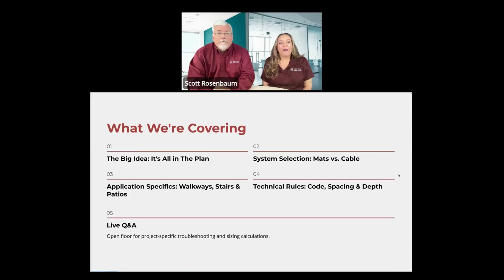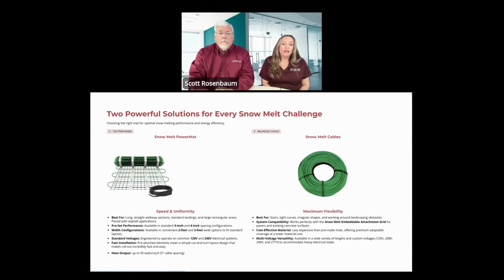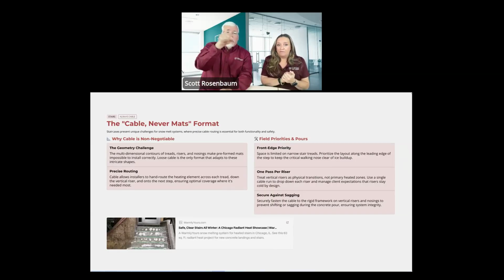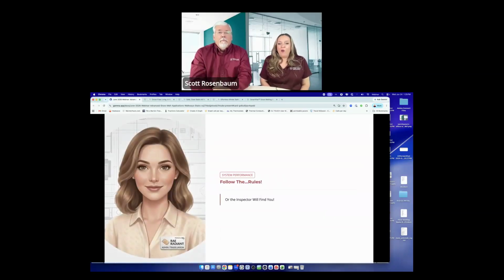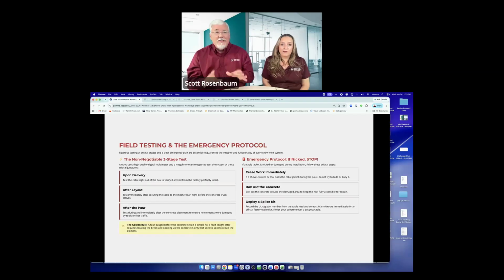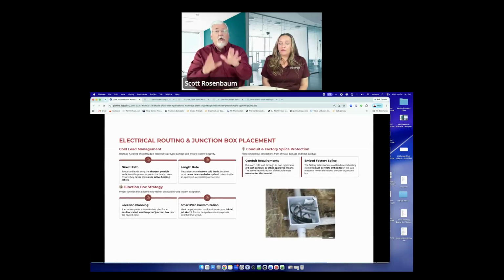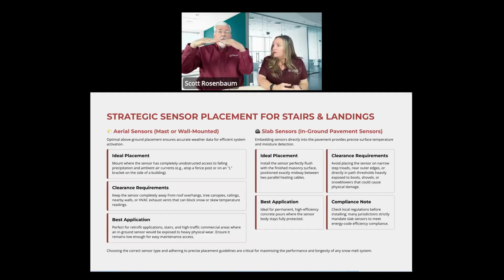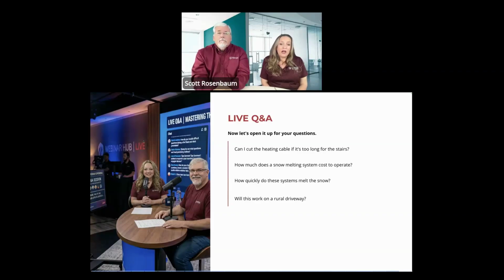June 2026 - Advanced Snow Melt Applications: Walkways, Stairs & Patios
en
Tired of shoveling heavy snow and salting icy walkways, stairs, and patios every winter?

In this comprehensive webinar, radiant heating experts Mary Gadaba and Scott Rosenbaum from WarmlyYours share proven strategies for planning and installing highly efficient snow melting systems. You will learn the critical differences between electric heating mats and cables, helping you select the perfect system for your unique hardscaping project. From managing power constraints to choosing the right layout, this guide takes the guesswork out of outdoor heating.

Our experts dive deep into real-world applications, explaining how to achieve optimal heat coverage under concrete, asphalt, and pavers. By understanding key technical considerations like spacing, depth, and control options, you can ensure a reliable, hassle-free installation that keeps your outdoor surfaces clear and safe all winter long.

This video covers essential steps and best practices for a successful installation, including:

🔥 Choosing between pre-spaced snow melting mats and customizable cables for irregular spaces like stairs.
⚡ Critical technical rules, including the 3-inch spacing baseline, proper embedment depth, and why you must never cut the heating cable.
🏠 Best practices for managing expansion joints, handrail sleeves, and placing junction boxes to comply with National Electrical Code standards.
🌡️ How to select and position aerial or slab sensors to automate your system for maximum energy efficiency.
🔌 Crucial steps for multi-stage testing using a multimeter and megaohmmeter to protect your investment before pouring concrete.
By following this expert advice and utilizing a custom SmartPlan, you will enjoy a reliable, maintenance-free snow melting system that provides ultimate winter safety and peace of mind for decades to come.

0:00 Introduction & Webinar Overview
1:39 The SmartPlan: Planning Your Project
8:08 Mats vs. Cables: Choosing Your System
11:14 Walkways, Patios & Hybrid Approaches
16:13 Heating Stairs & Handrails
20:57 Power, Pavers & Working With Electricians
25:28 Code, Depth & Spacing Rules
31:28 Field Testing & Damage Protocol
35:14 Ohm's Law: Too Much or Too Little Cable
39:31 GFEP Breakers, Conduit & Cold Leads
46:22 Sensor Selection & Placement
56:20 Live Q&A and Closing